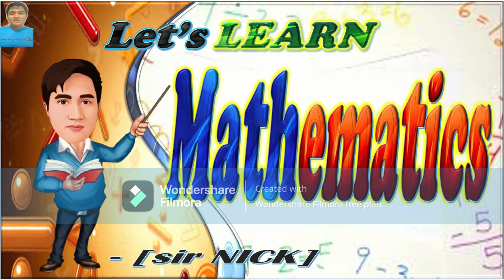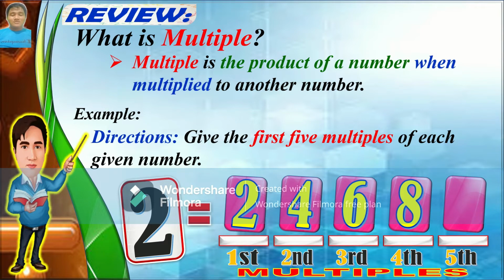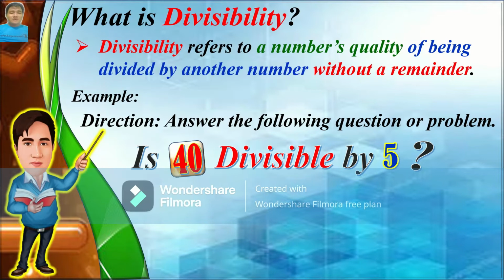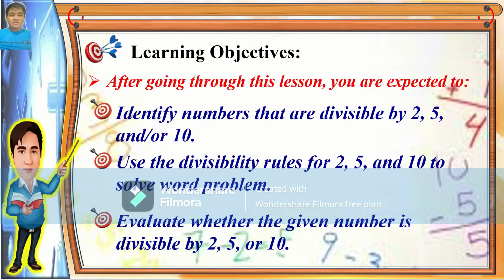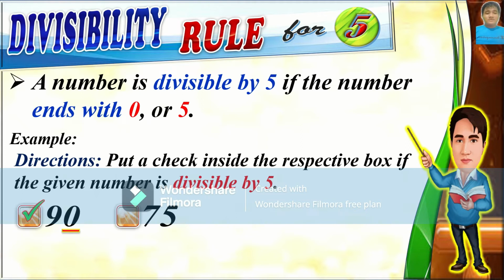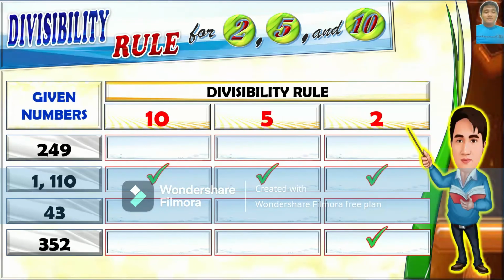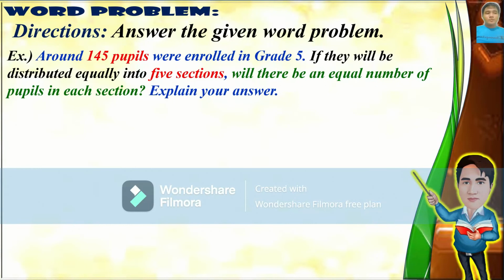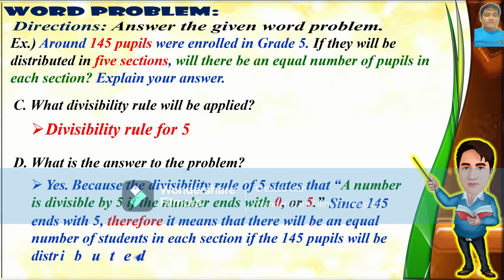DIVISIBILITY RULES FOR 2, 5, 10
These Videos are made for Pupils